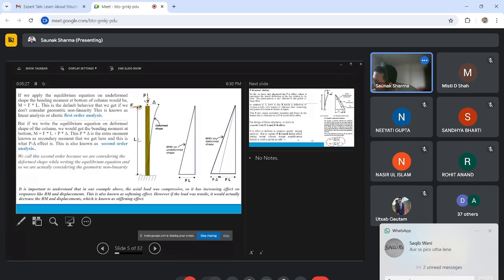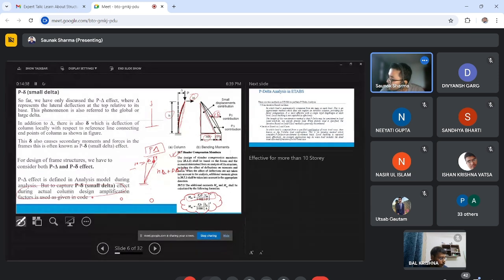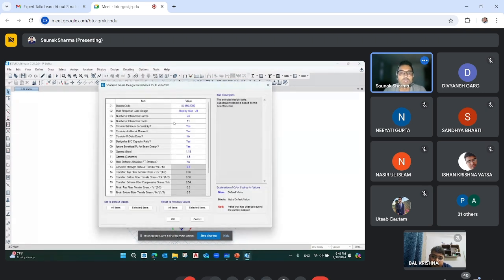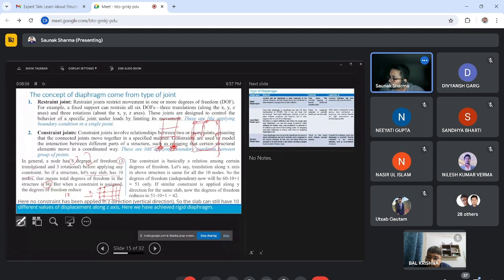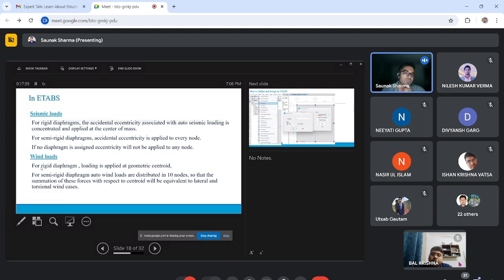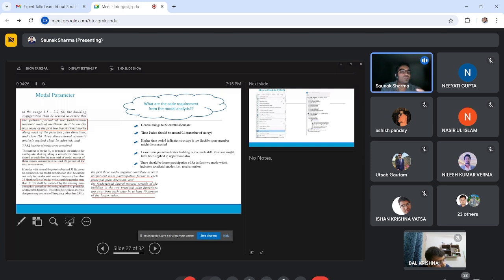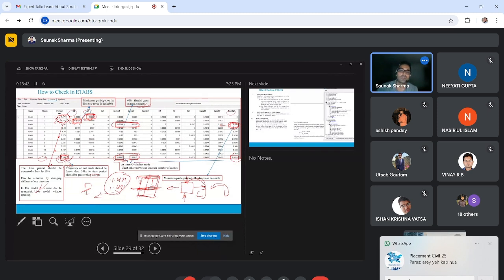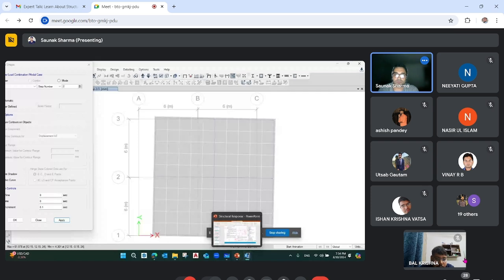Structural Response and P-Delta Effect in ETABS by Er. Saunak Sharma : NGCP IIT Jammu S01 E03